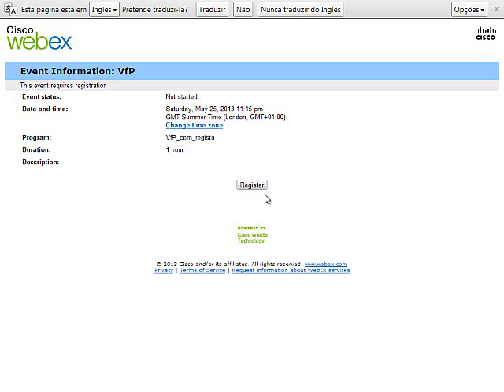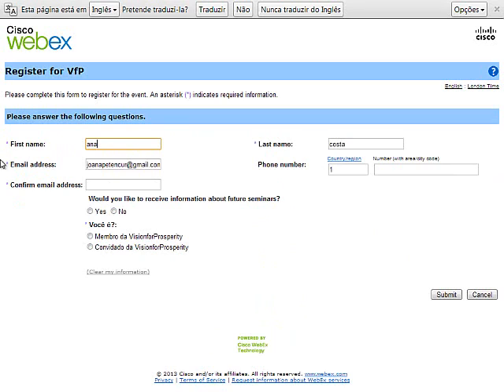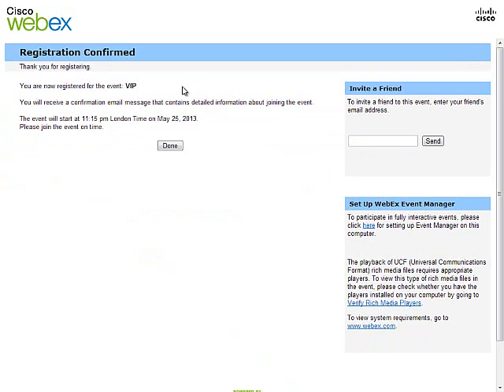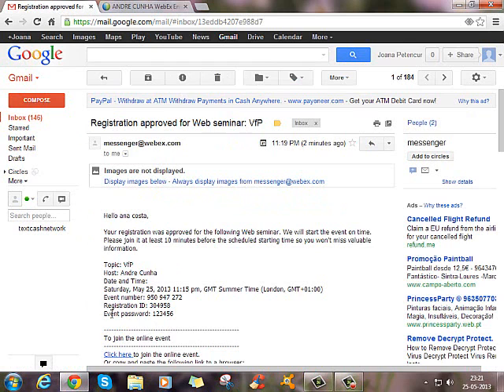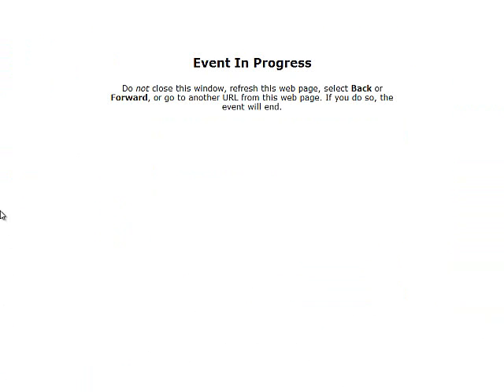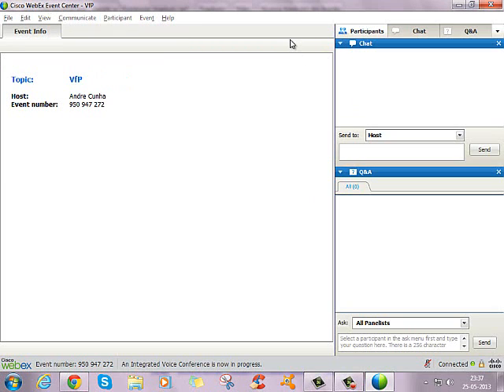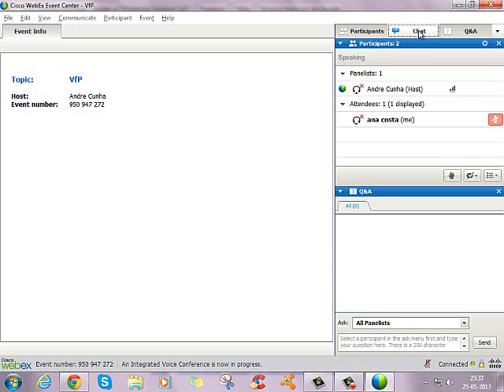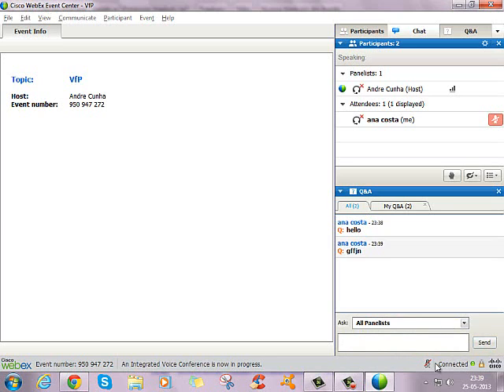How to enter on Webex room to attend Oficial Presentation of VisionforProsperity.